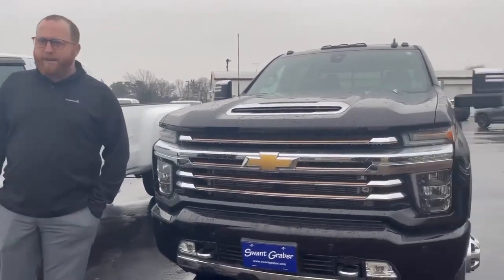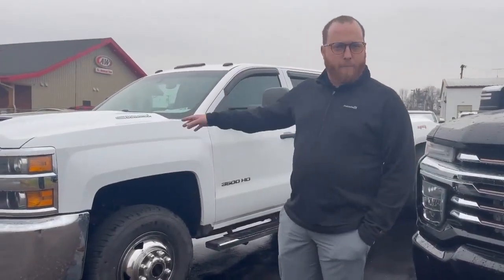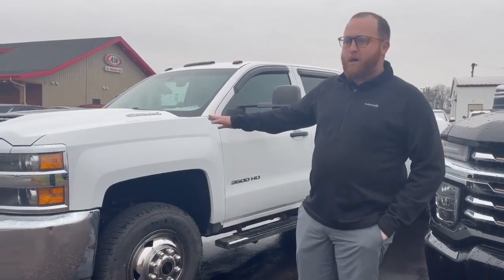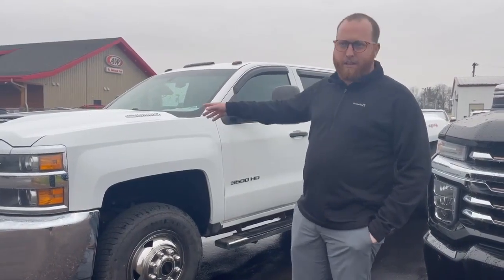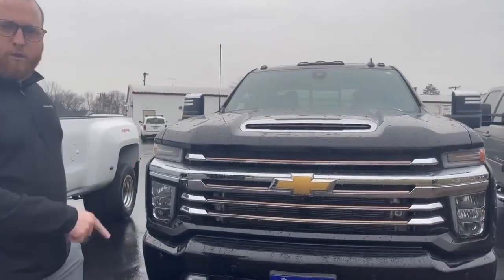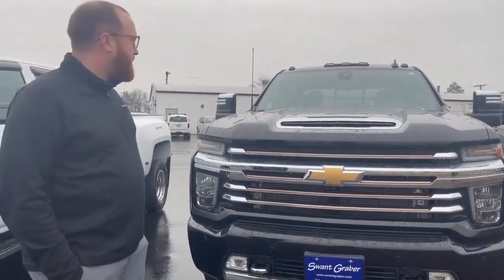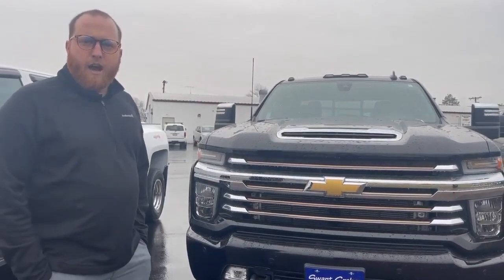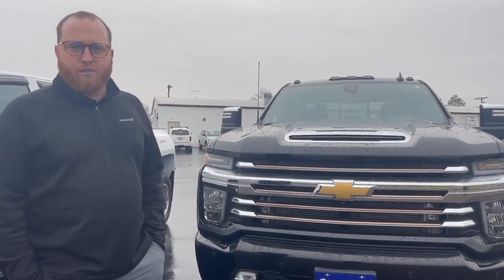Silverado 3500 Dually Inventory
Are you in the market for a Chevy Silverado 3500 Dually? Check out this video below showing off what we have available.  Stop in today and be sure to ask for Logan.